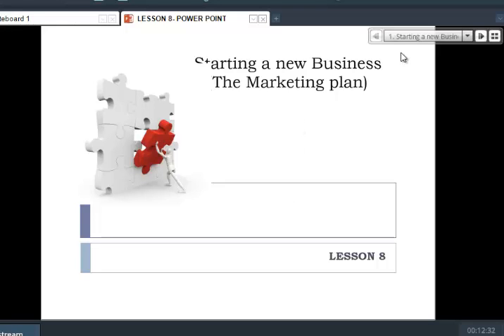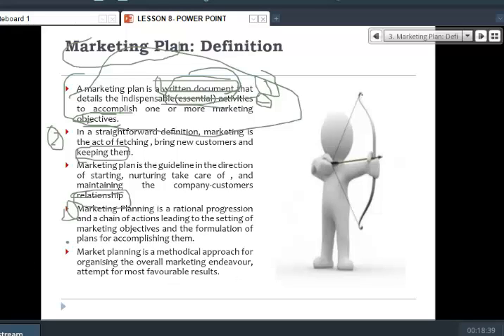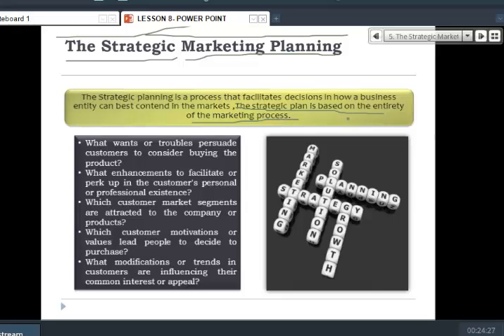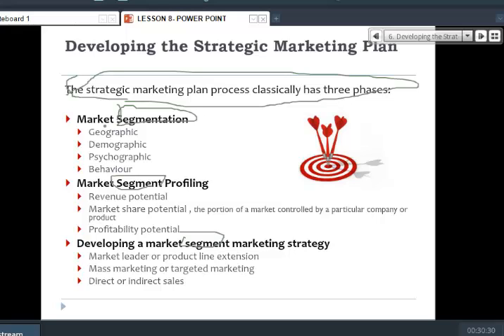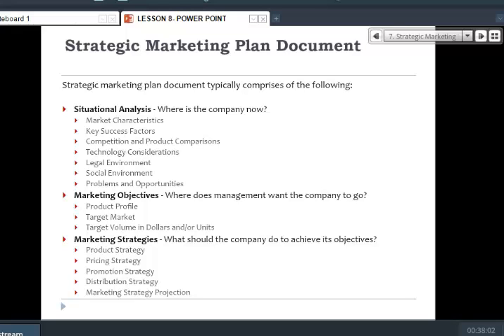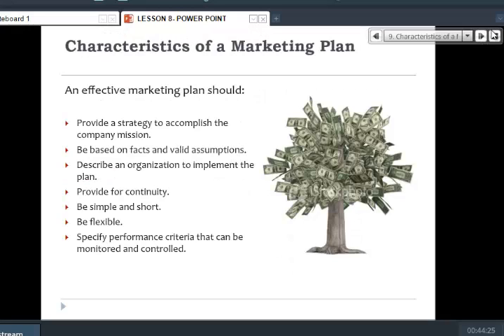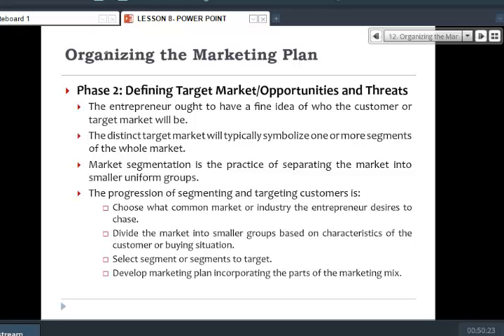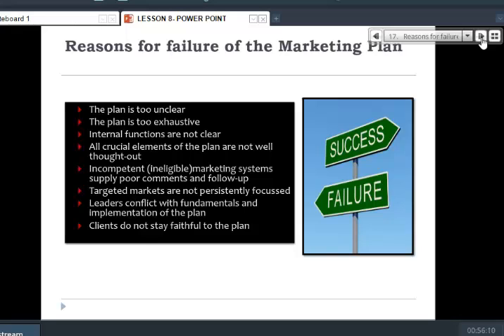marketing plane by Dr.Abdoul rahman Al Jounaidi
marketing plane